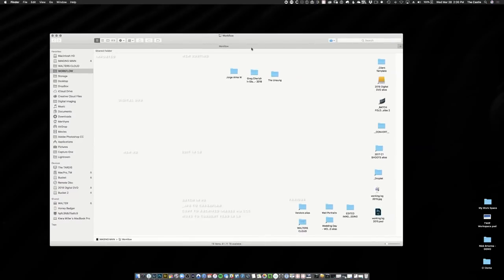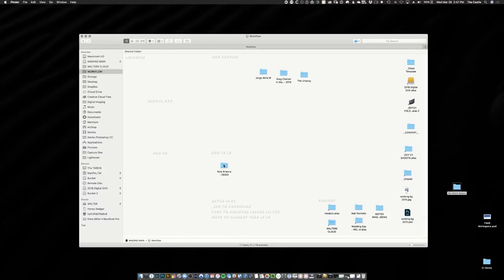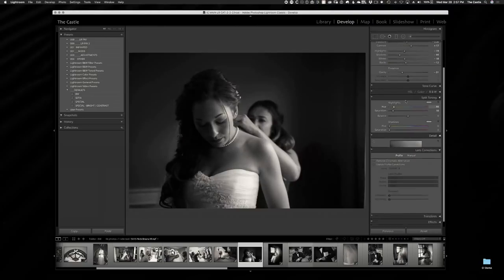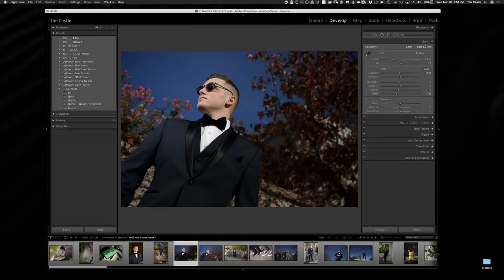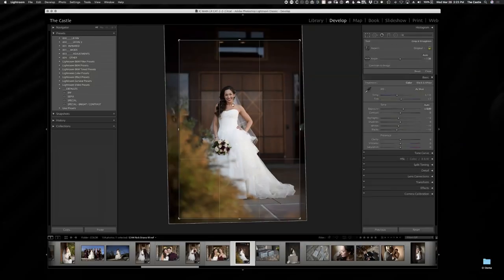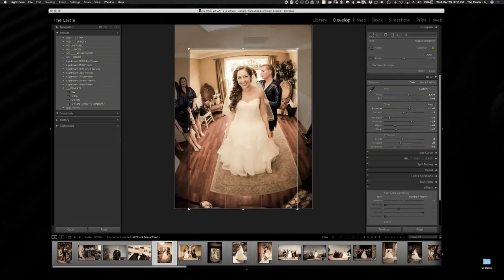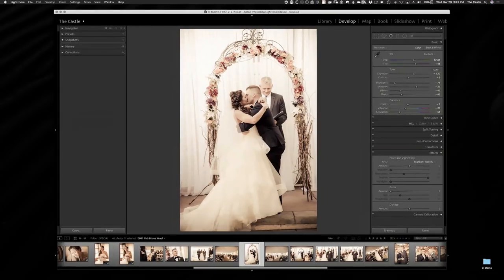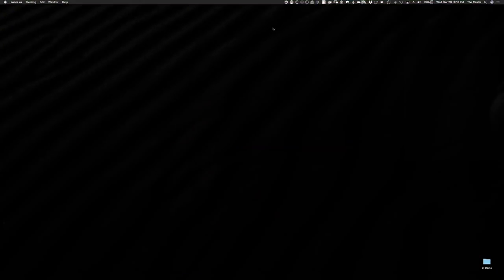Watch Me Work - Troy Miller - Power Tips!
In this WMW session, veteran wedding photographer Troy Miller demonstrates some of the tips and tricks he uses to streamline his workflow, as well as how he blows through processing a series of images — taking them from "good" to "great" in a matter of seconds!

PLEASE SUPPORT TWIP!

More about our network...

TWiP Host Frederick Van Johnson has partnered with fashion brand VIDA to bring you some of his most popular photographs — in wearable form! Check out the latest releases.

The TWiP Network strives to remain objective about everything we discuss, review or pontificate about, we have strong opinions on almost everything. Frederick Van Johnson is a Panasonic Lumix Luminary, so his opinions may skew towards Lumix gear. You can learn more about the Luminary team